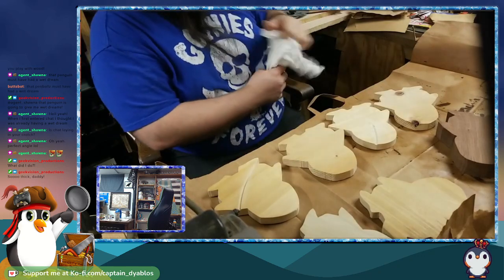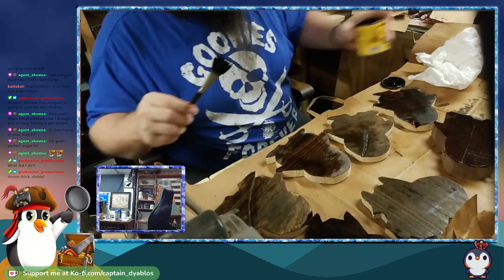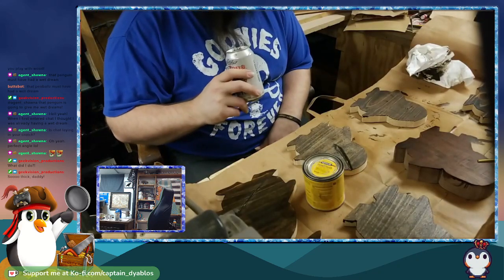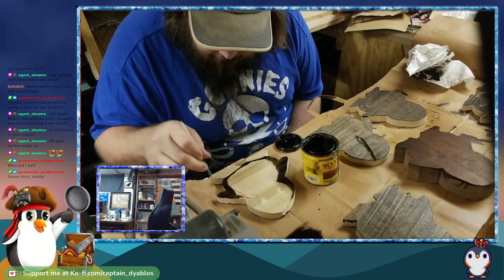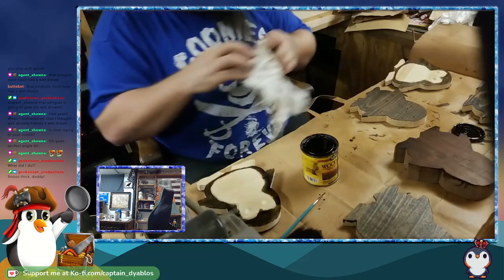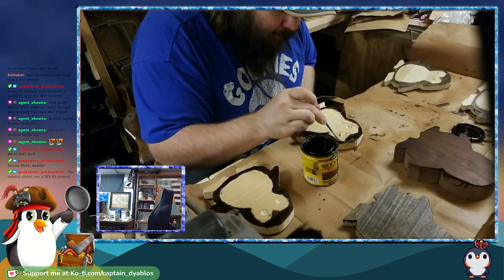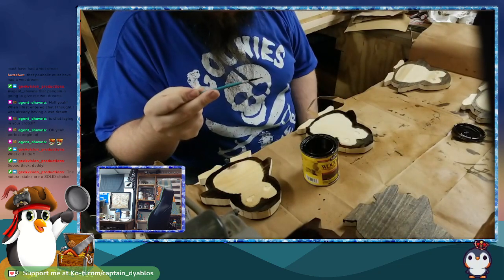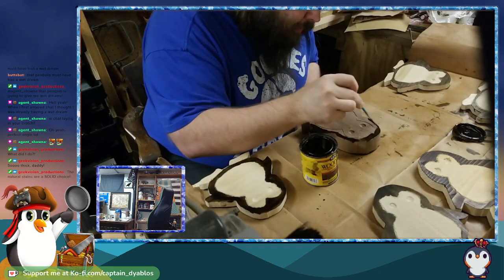Staining the penguins and chatting away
I stream Friday and Saturday evenings around 7:30pm Eastern Time and Sundays around 2pm!

Follow me everywhere!
Username on most platforms is Captain_Dyablos